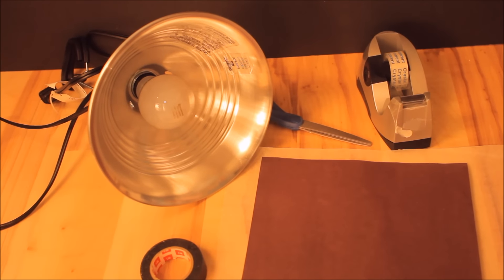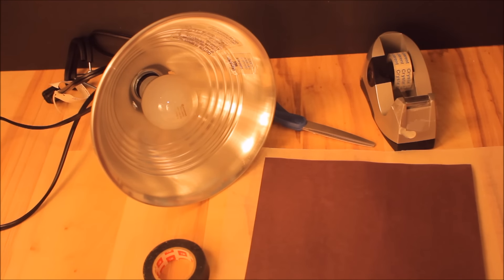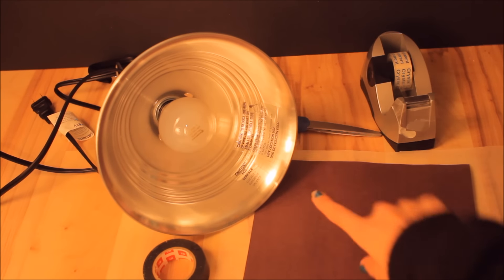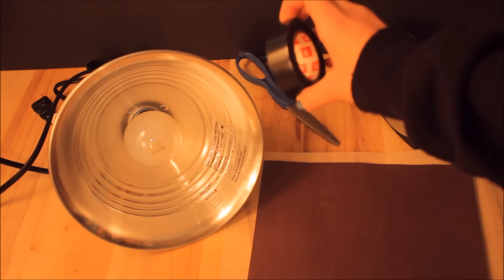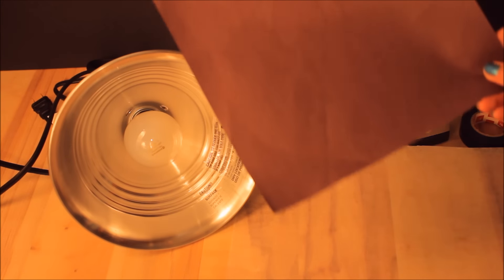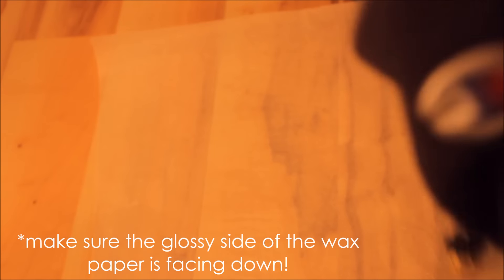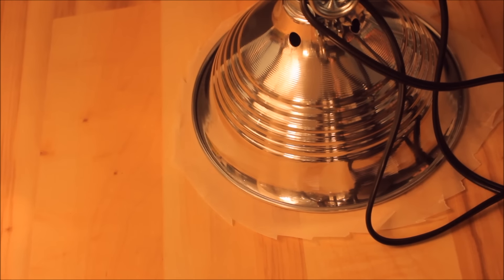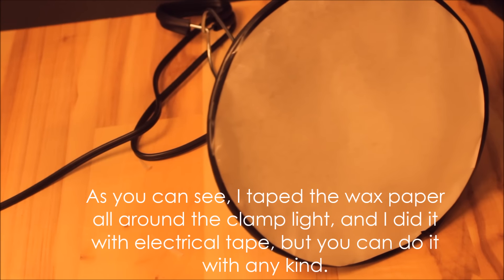DIY RING LIGHT FOR $8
i hope you guys like this video! i love this ring light. :)

ForeverAndDollways is an American Girl Doll based channel. I make how-to videos, episodes of my series, music videos, and more!

If you're interested in doing a collab, I'd love to hear your ideas!